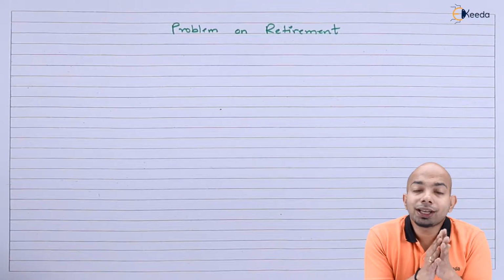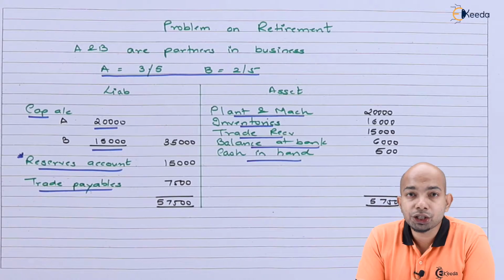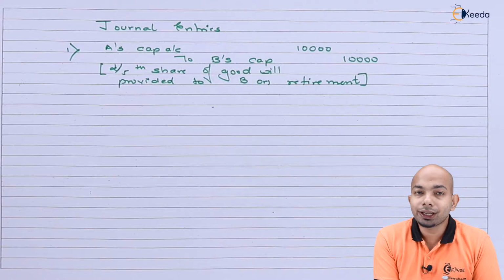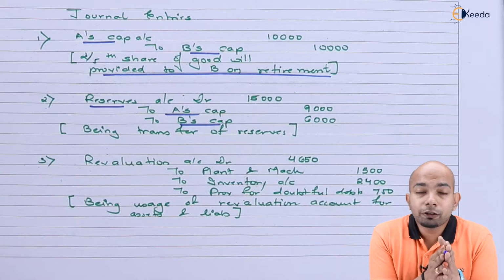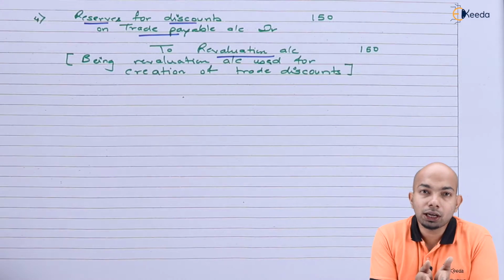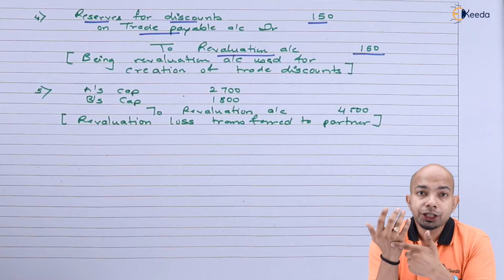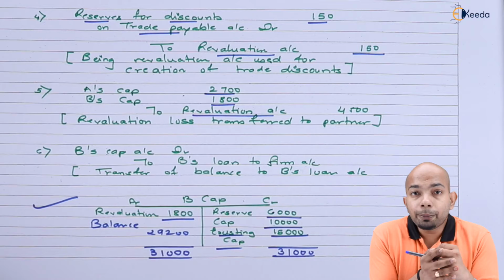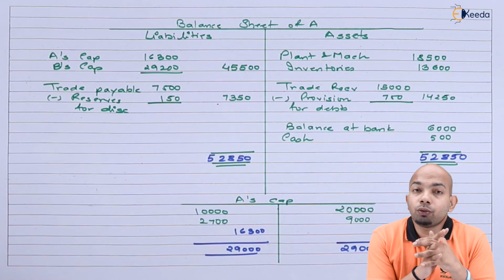Problem on Retirement of Partner - Partnership Accounts - CA CPT Accounts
Video Name - Problem on Retirement of Partner

Chapter - Partnership Accounts

Watch the video lecture on topic Problem on Retirement of Partner of Subject CA CPT Fundamentals of Accounting by Professor Hrishikesh Revankar. Watch all Commerce and Management lectures with Ekeeda.

Happy Learning.